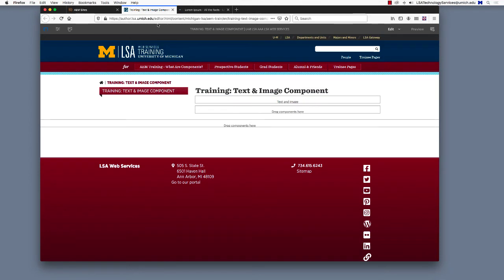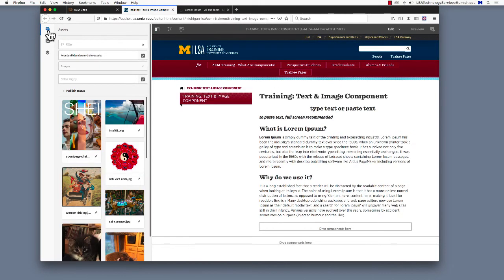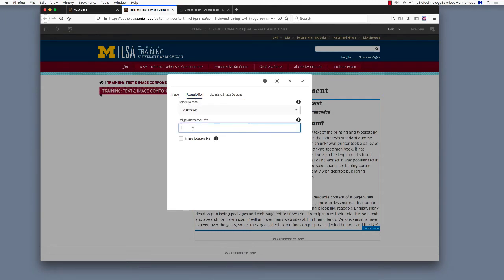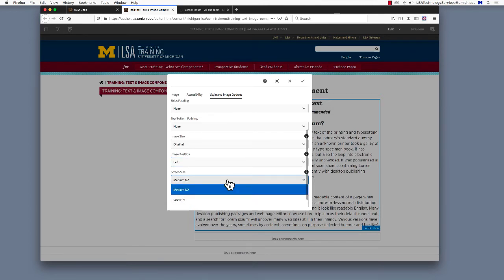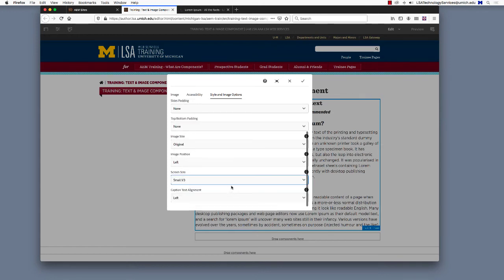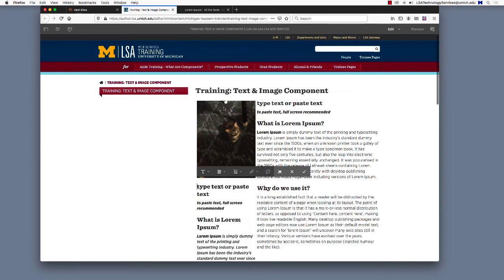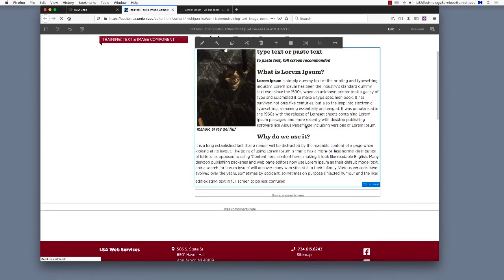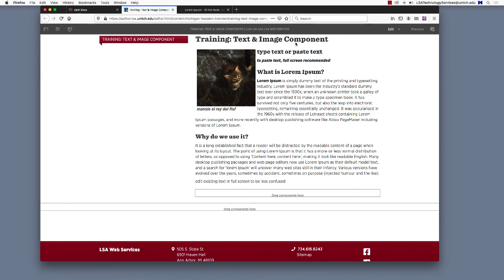AEM Training: Configure and Edit a Text and Image Component